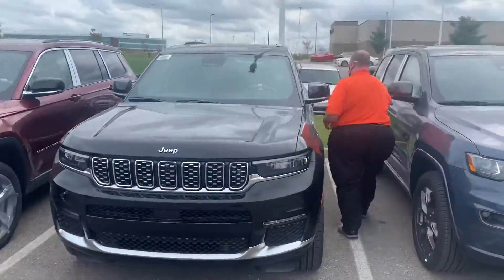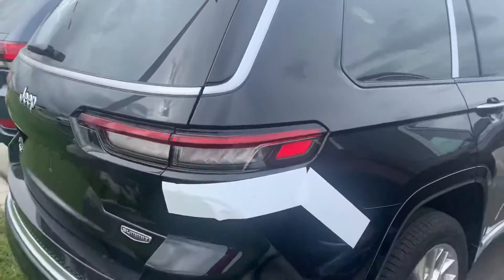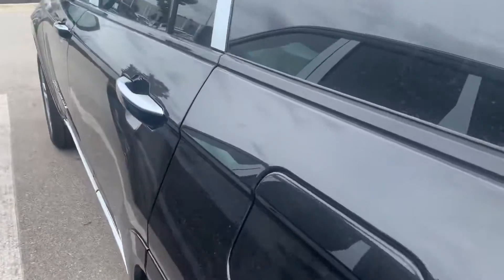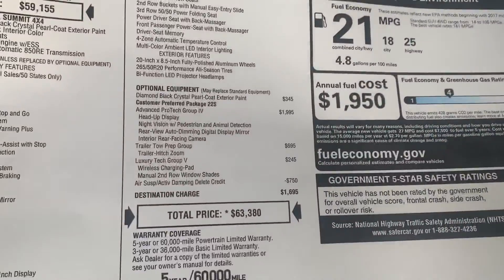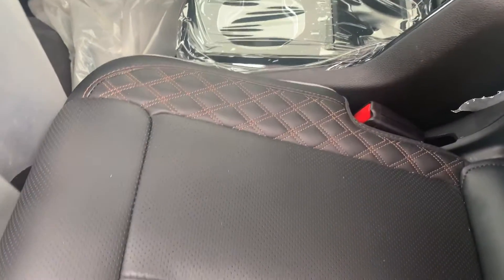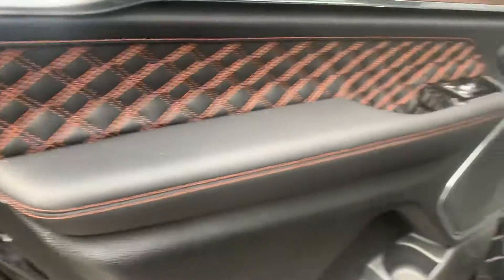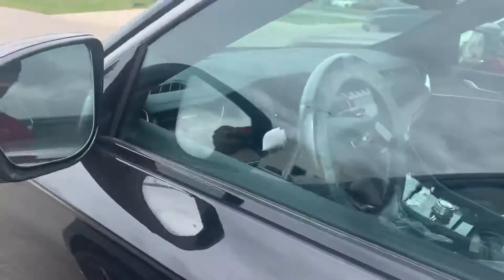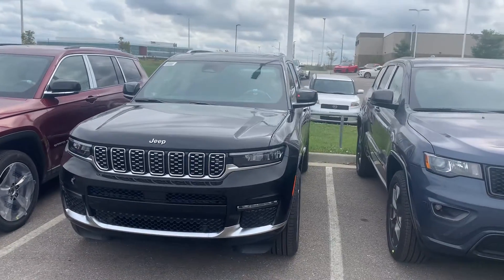2021 Jeep Grand Cherokee L Summit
Fresh arrival!!